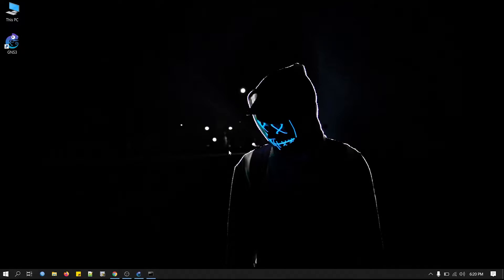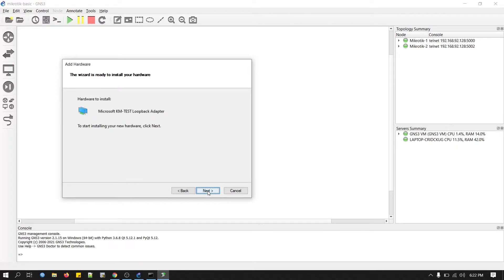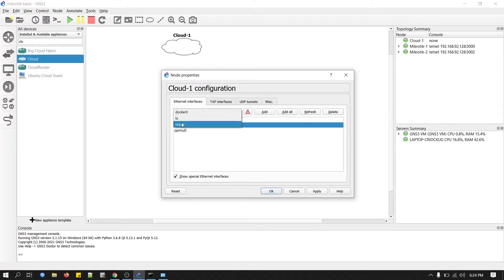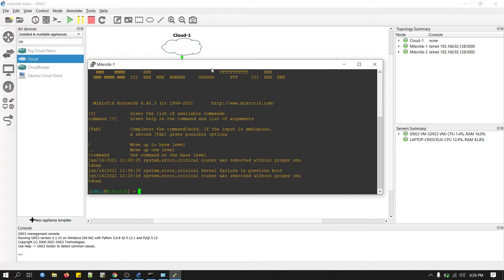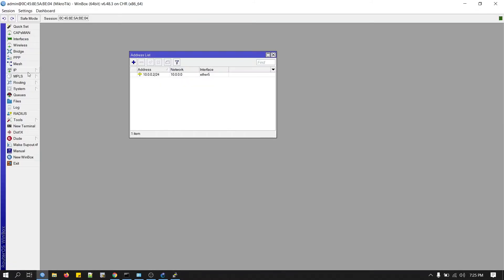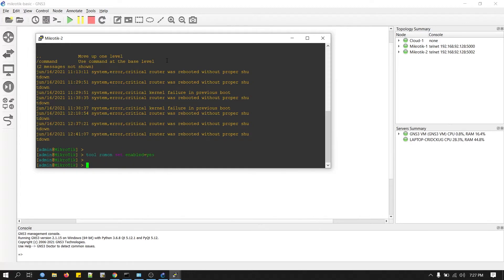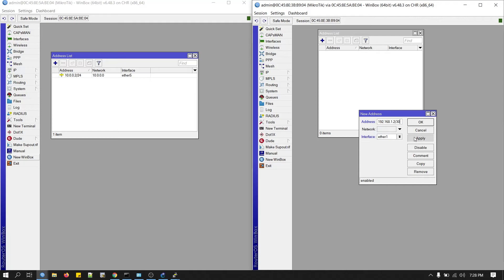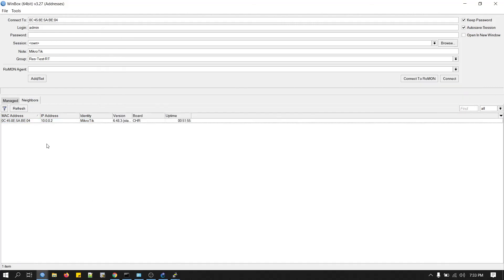Manage Mikrotik GNS3 LAB Router via Winbox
This video will guide you to create GNS3 lab for Mikrotik router and manage those virtual routers from your local machine via Winbox. This video is actually the second part of the previous video on how to add Mikrotik Router in GNS3.

This video is complete guide for adding and creating GNS3 labs for Mikrotik router. Follow the steps I have shown here and you can build your own Mikrotik router lab easily.